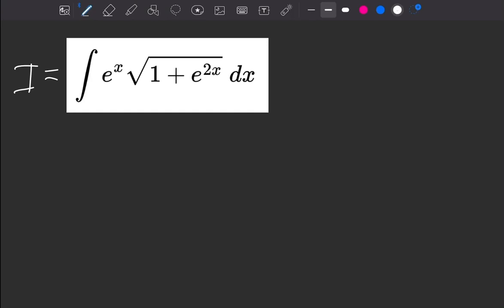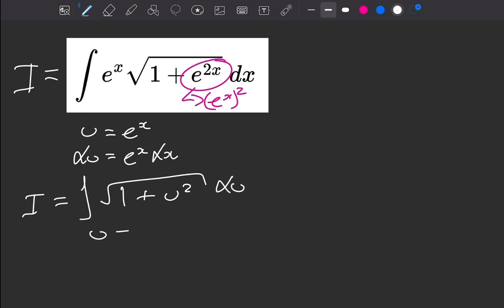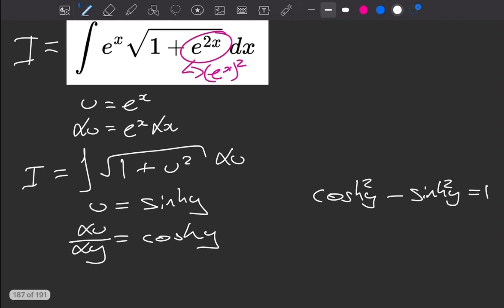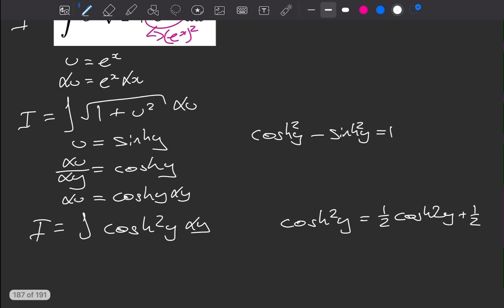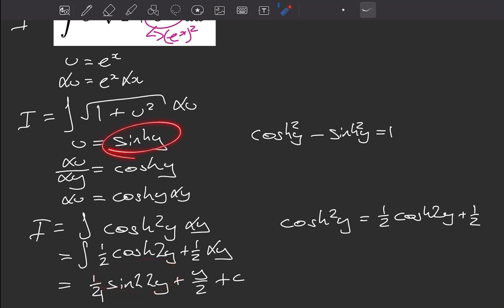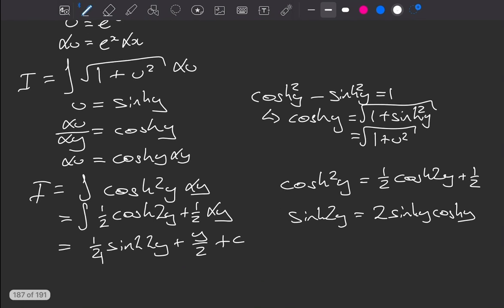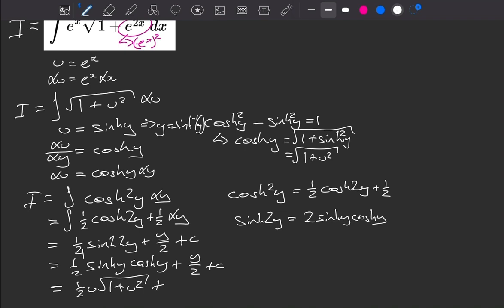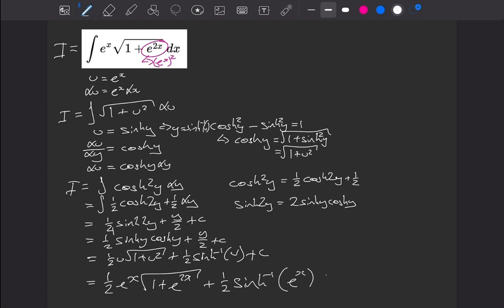A Sinhy Integral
Hello, in this video I’ll show you how to solve this messy looking integral, to do this we’ll use a u-sub and venture through the looking glass into the world of hyperbolic trig functions.